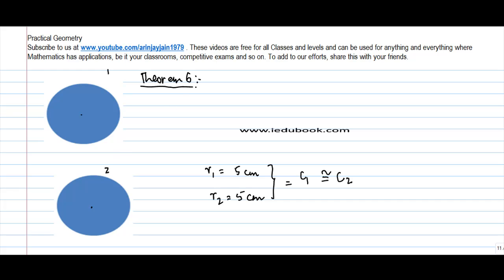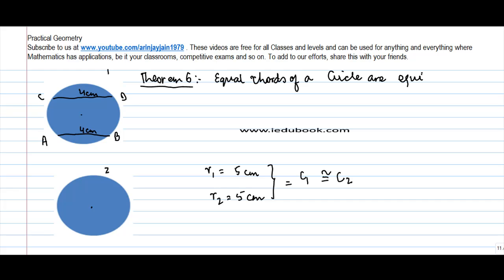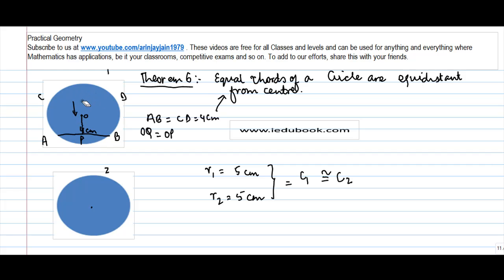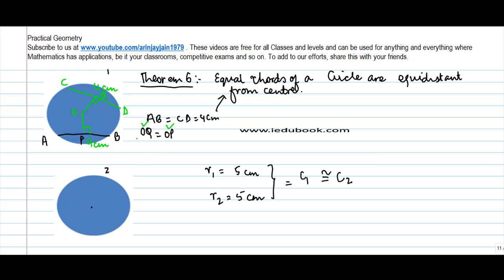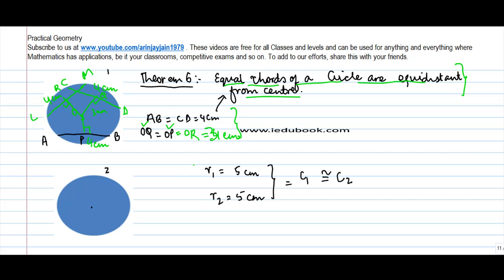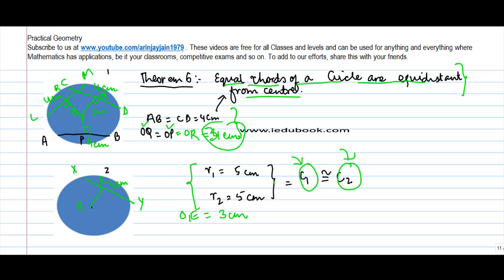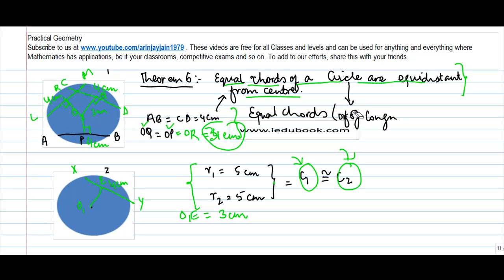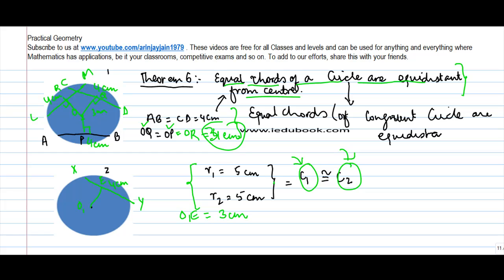331. Equal chord or circle are equidistance from centre - CBSE & ICSE Maths Class 9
Equal chord or circle are equidistance from centre